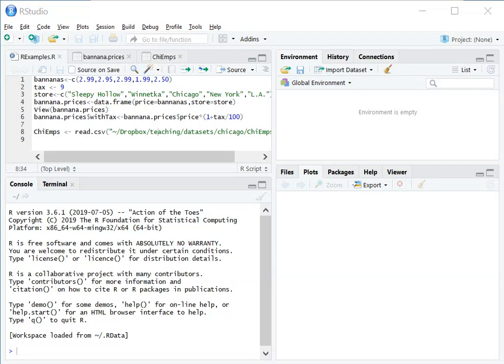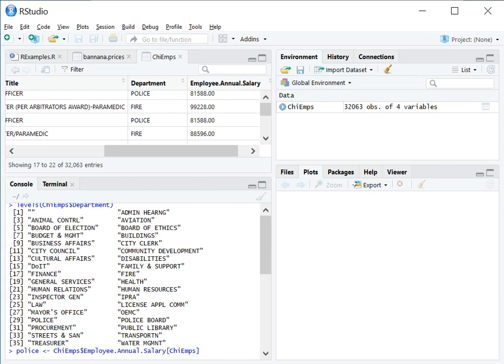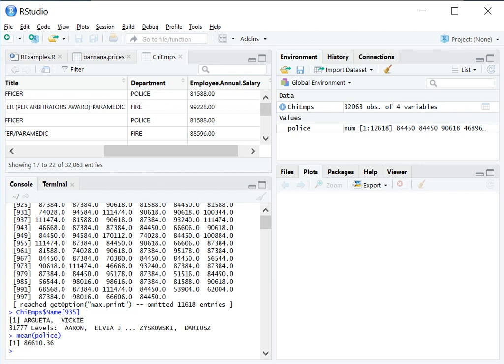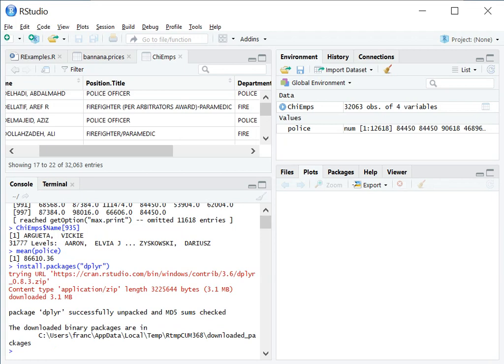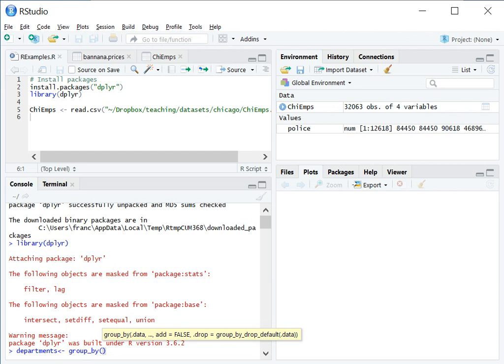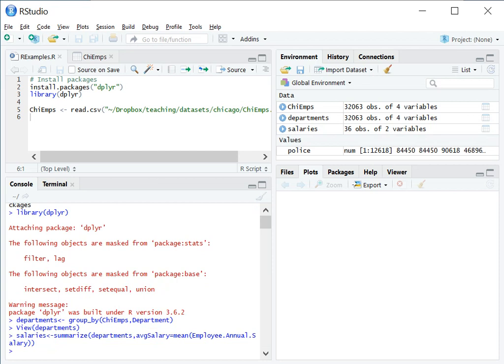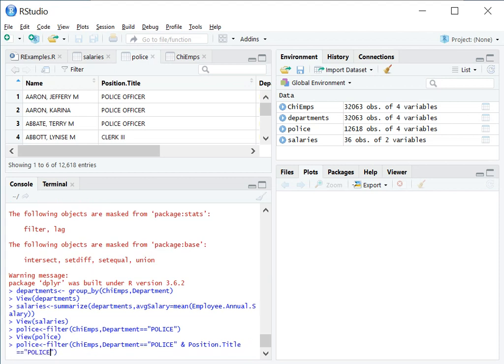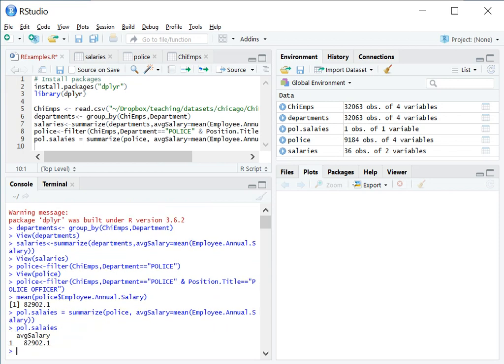dplyr Manipulating data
This video shows you how to easily manipulate data using the DPLYR package. It's EASY!